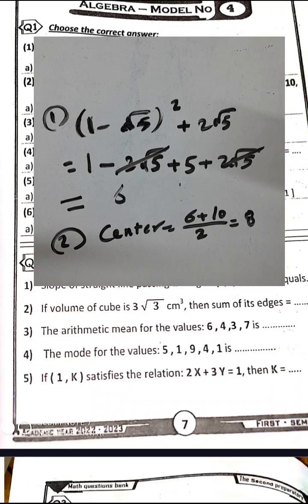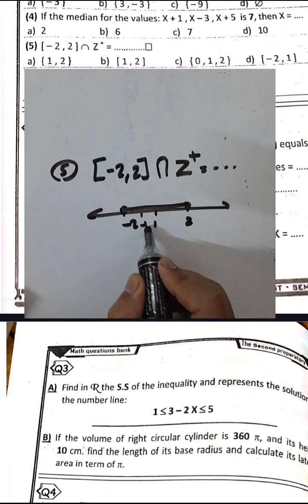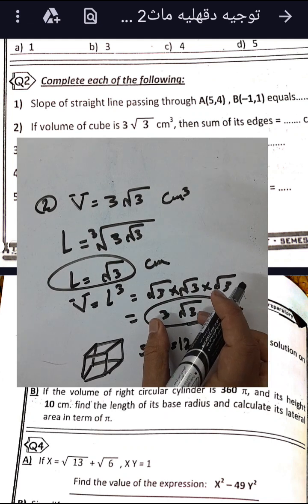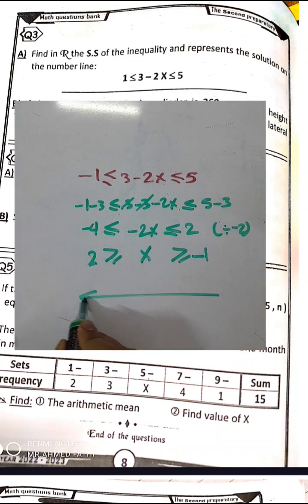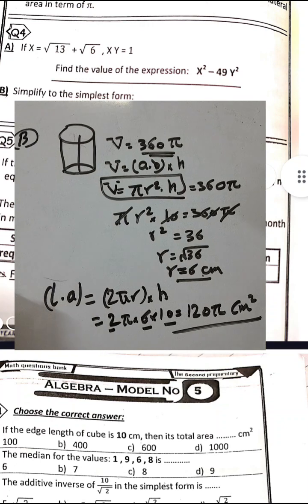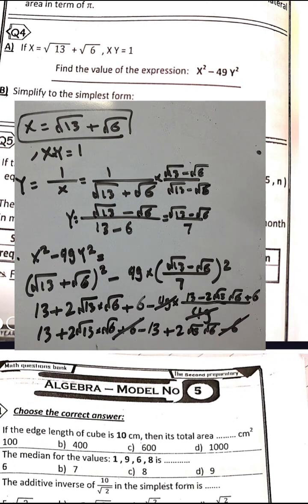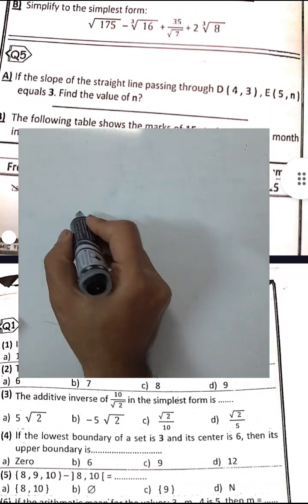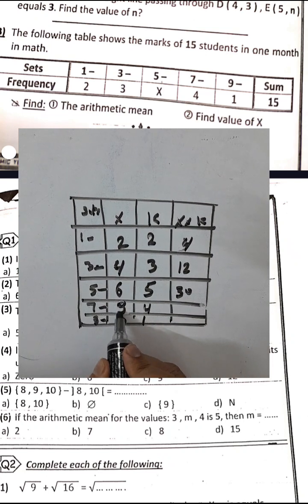توجيه الدقهلية ماث الثاني الإعدادي* جبر 2024TEST maths رياضيات الصف الثاني الإعدادي لغات توجيه💥